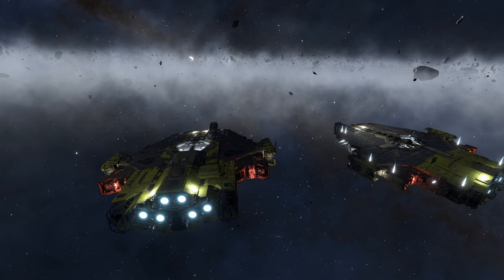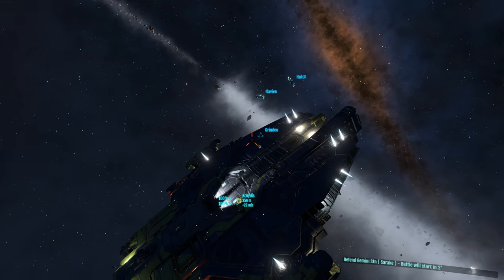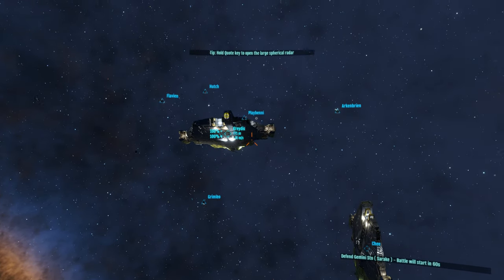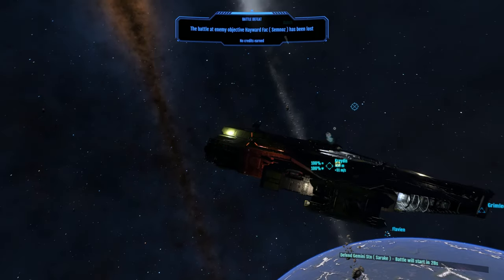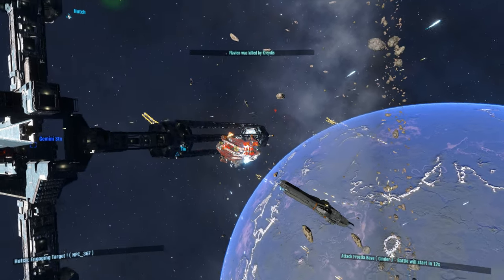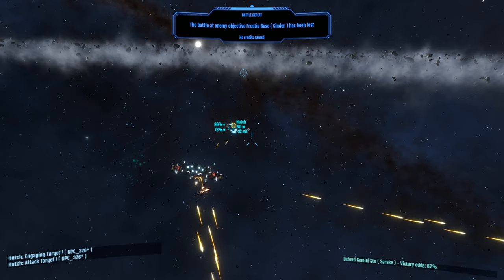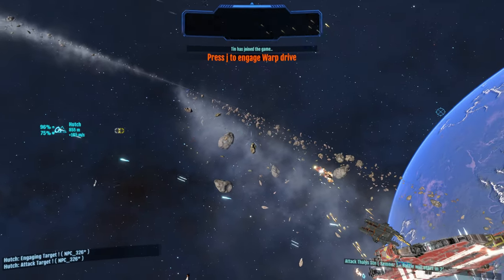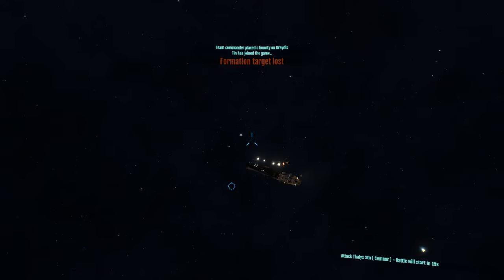Infinity Battlescape Beta 0 4 5 0 Part 1 & 2 Havoc Chill & Gemini Station Mashup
Game-play test Part 1&2 (Havoc Chill & Gemini Station Mashup) of Infinity Battlescape Beta (WIP). From the last community event. (Fan made).